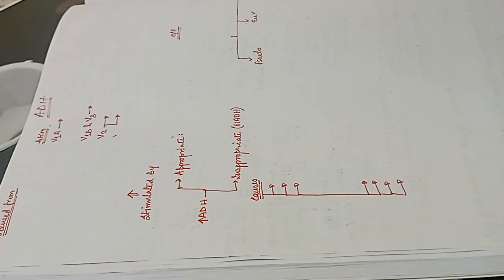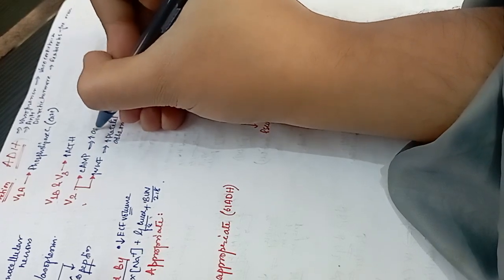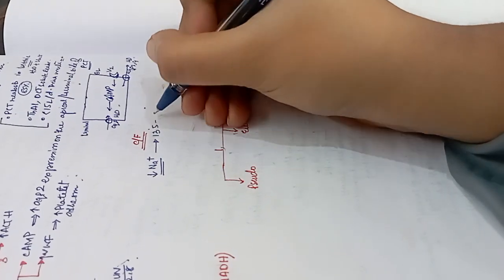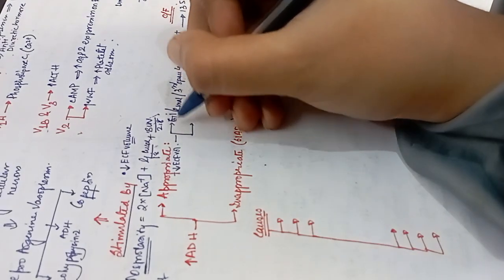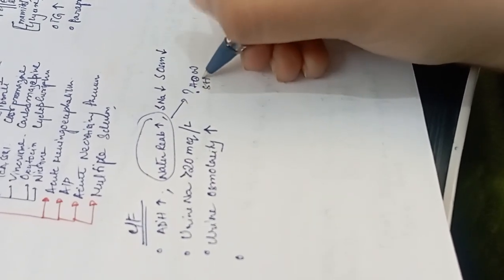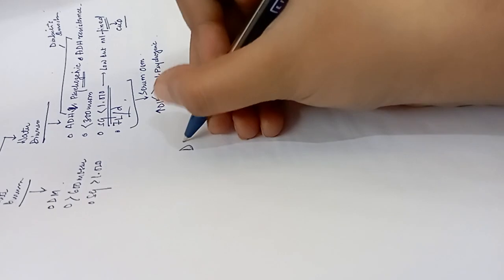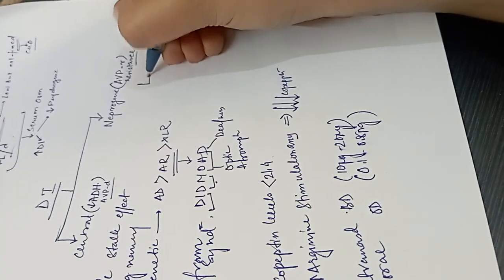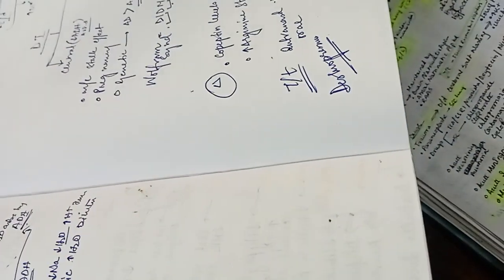ADH AntiDiuretic Hormone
ADH